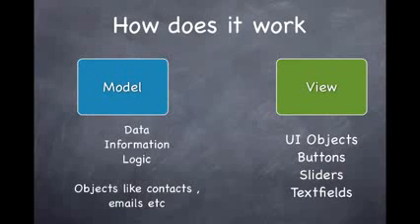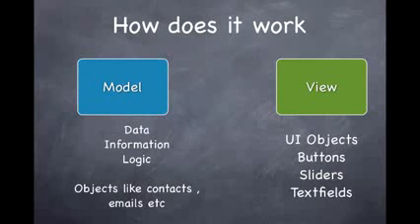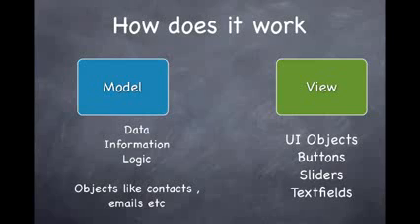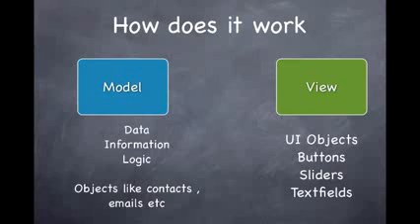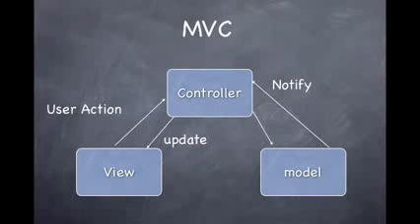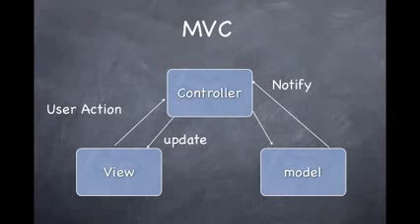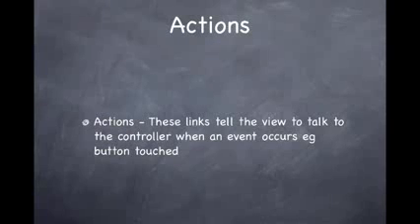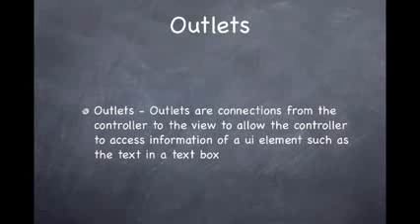Model View Controller.